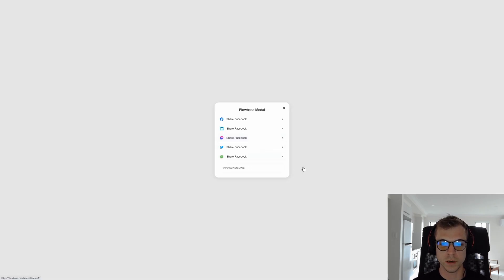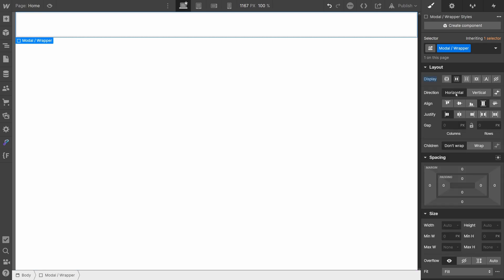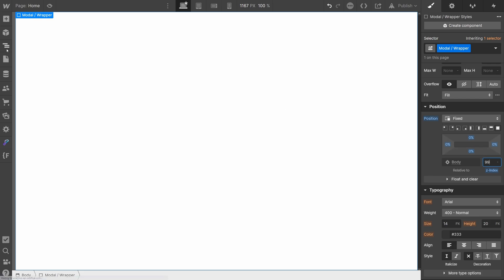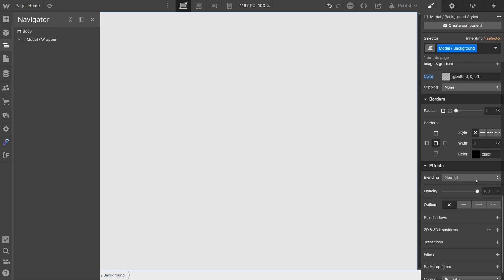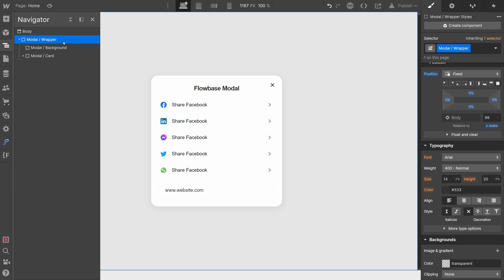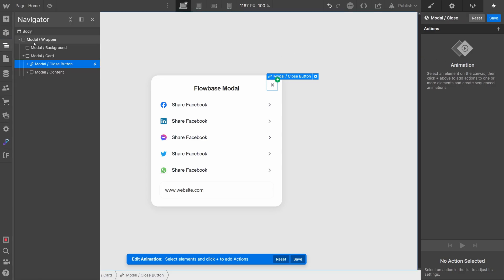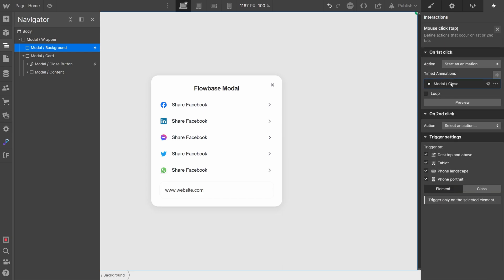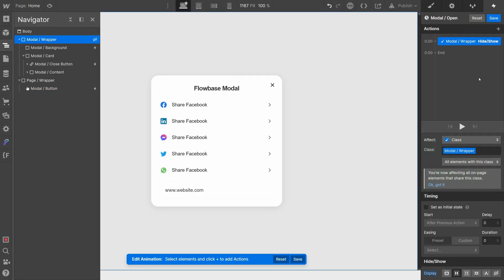How to build a pop-up modal in Webflow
Learn how to make your own popup modal in webflow using simple interactions.

Flowbase is the world's largest component library for Webflow & Figma. Discover our premium resources today!